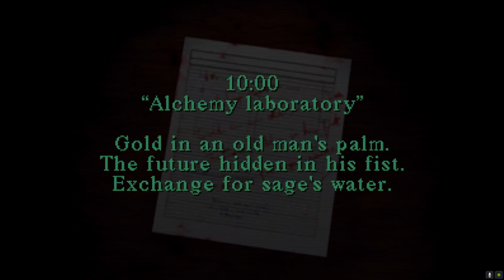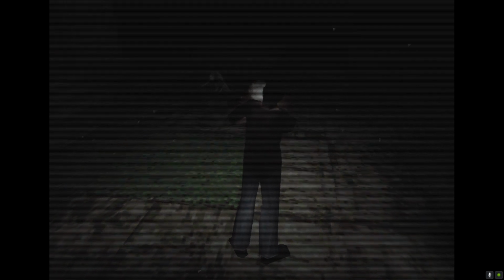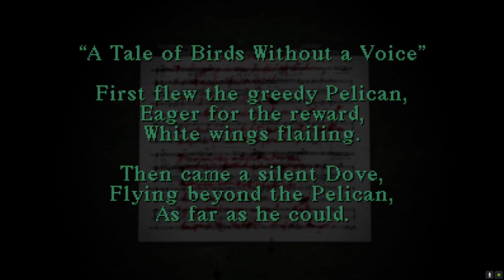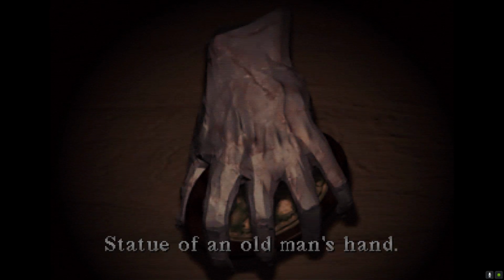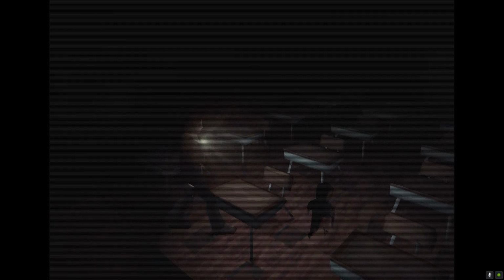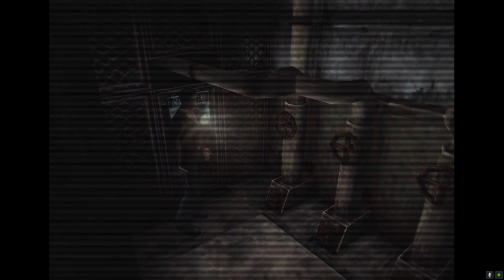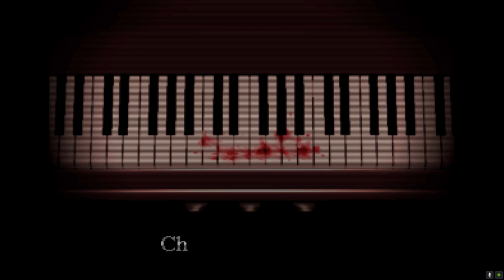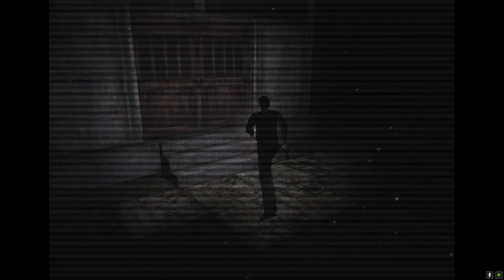let's play - Silent Hill (ps1) part 2: piano puzzle (back to school)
school is just as hard the second time in Silent Hill.

For the answer to the piano puzzle click here 27:08